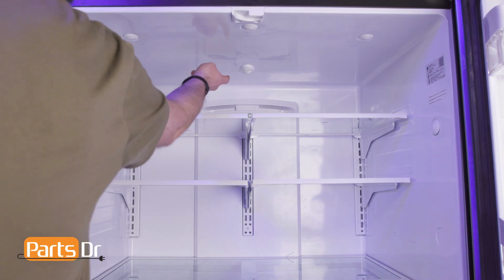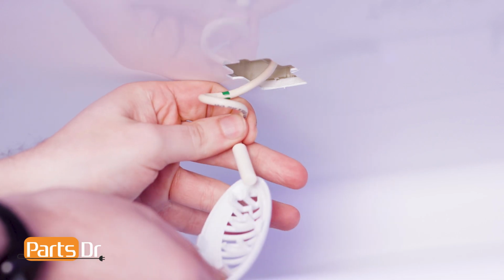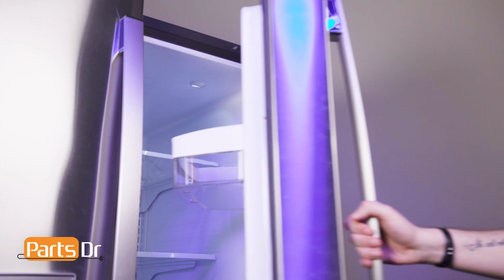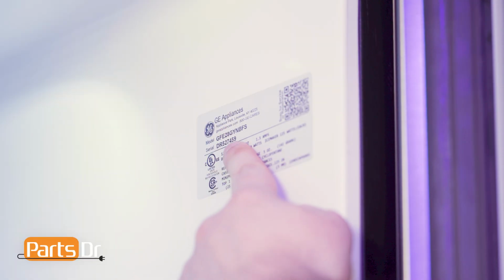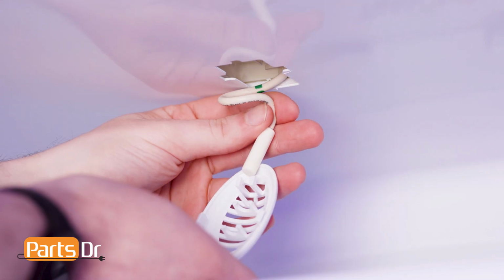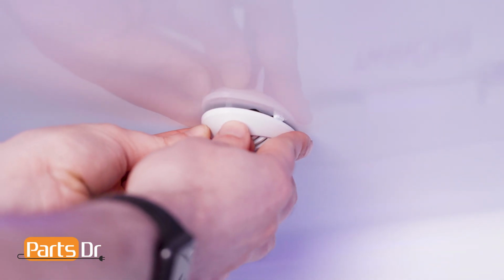How to replace Grille Thermistor Cover part # WR02X13729 on your GE Refrigerator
Step-by-Step instructions on how to replace the Grille Thermistor Cover on a GE french door refrigerator. The Grille Thermistor Cover shown in this video is Part # WR02X13729 (PD00064671) but the instructions in the video apply to many different part numbers and models of GE french door refrigerators.

Table of Contents:
0:00 - Intro
0:10 - Where to Purchase
0:19 - How to Remove
0:42- Locating Model Tag
0:54 - How to Install
1:12 - Outro

Replaces these parts:
- 3032012
- AP5668414
- PS6447741
- EAP6447741

Refrigerator shown in video: GFE28GYNBFS